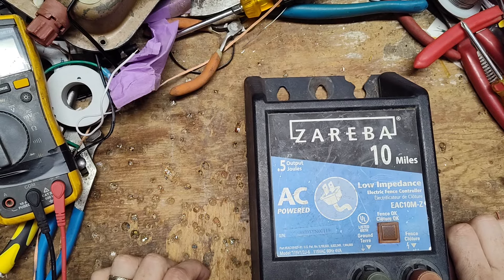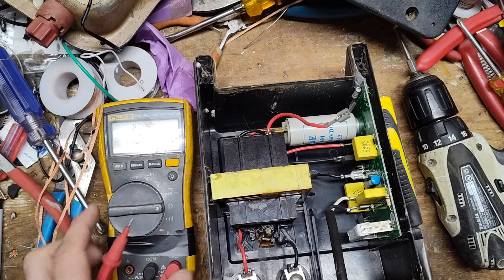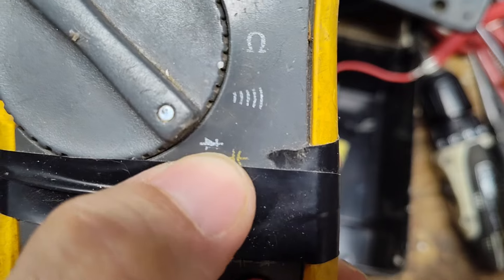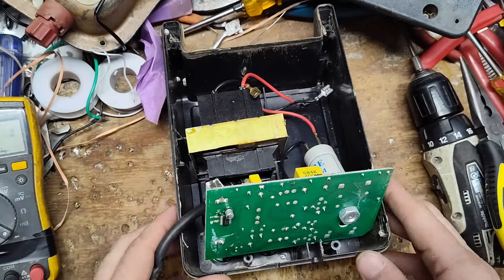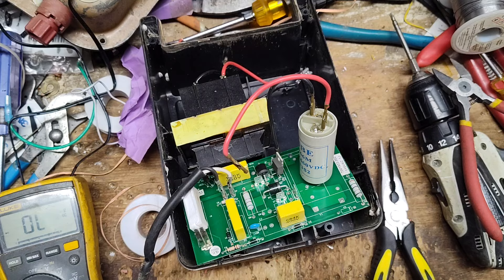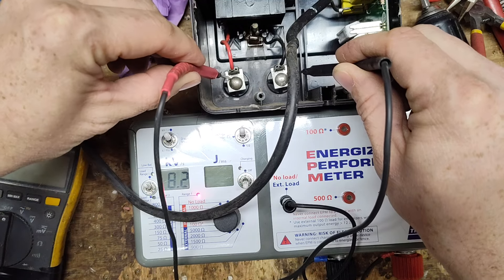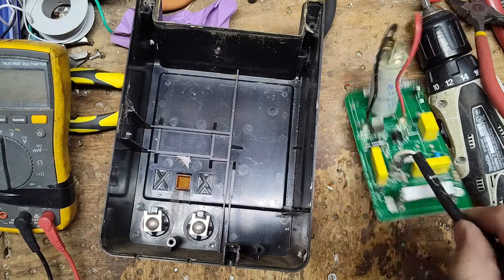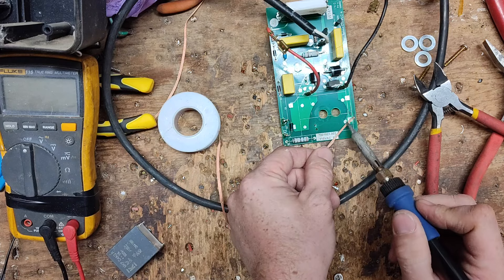How To Test & Repair A Zareba Electric Fence Charger